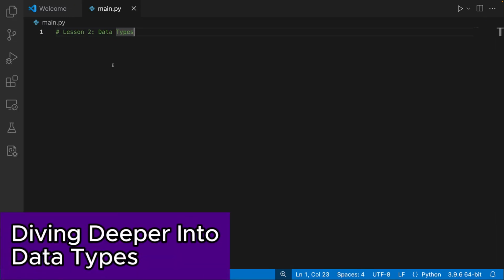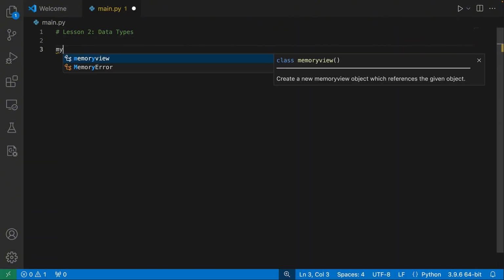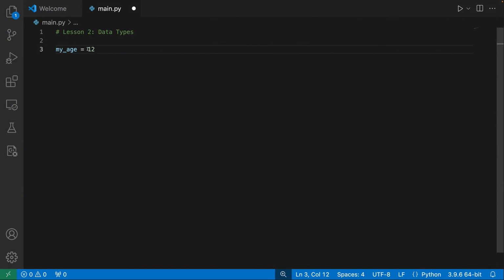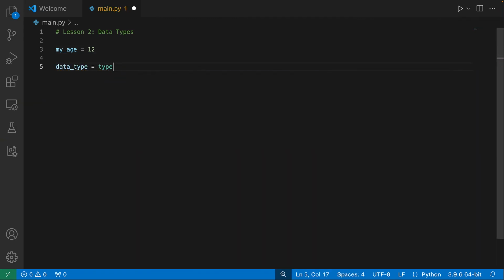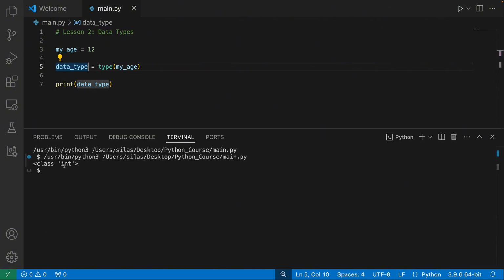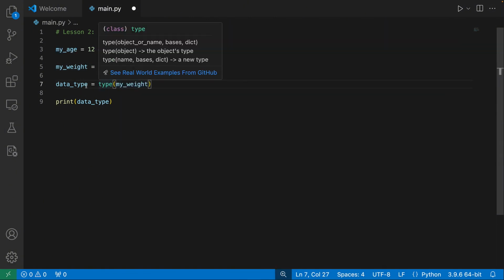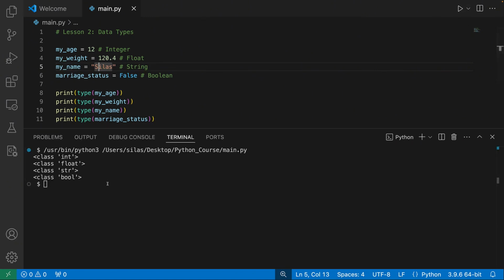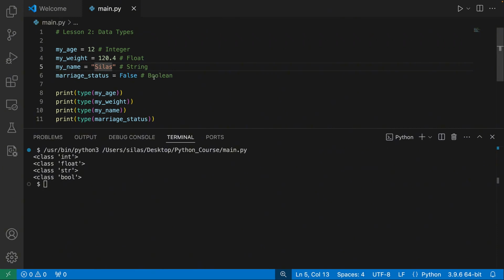Diving Deeper Into Data Types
Hey everyone,
In the last lesson, we briefly went over data types and the different types there were. In this lesson, we're going to dive deeper into what data types are and how and what we can use them for.

Data type is the classification of different types of items in programming. There are 4 main different types in Python: int, float, string, & boolean. Of course, there are more, but these are the 4 main ones.

Chapters:
00:00 - Intro
00:08 - Explaining Data Types
00:12 - 4 Main Data Types
00:21 - Integers
00:50 - Checking the type of data an item is
01:26 - Floats
01:54 - Checking all data types
02:20 - Conclusion